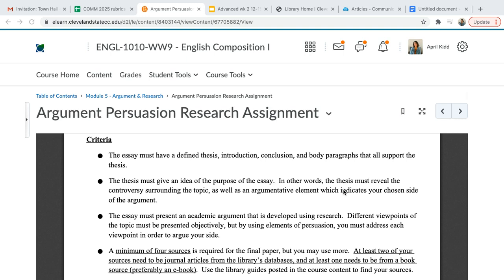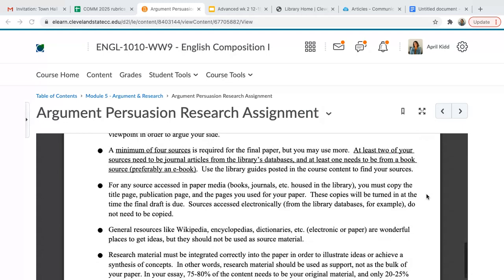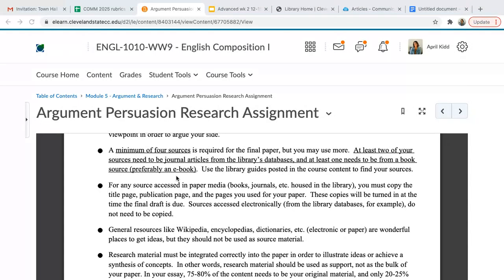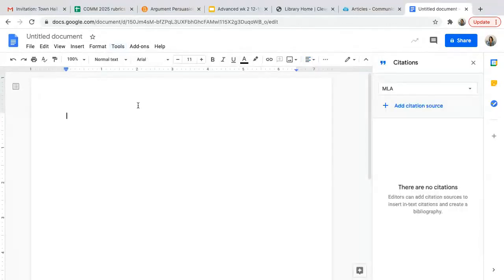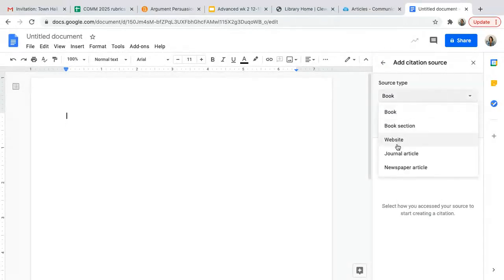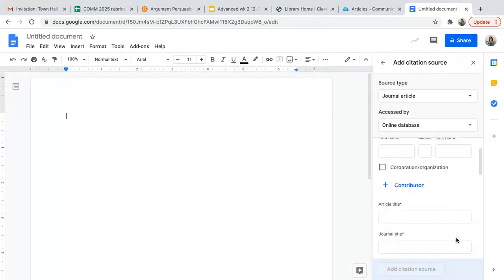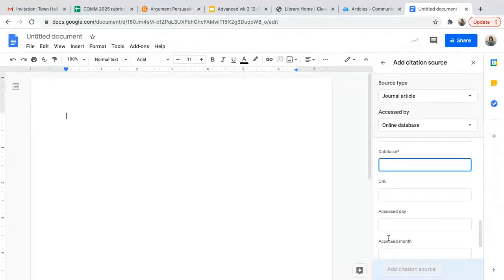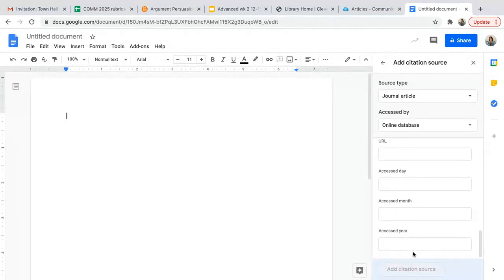A helpful citation tool!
This video shows a citation tool available in Google Docs.